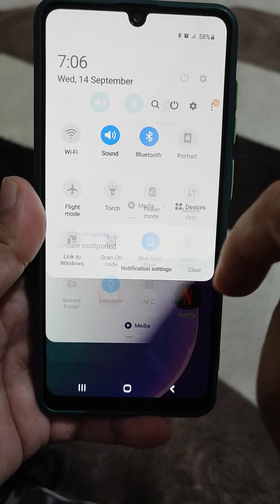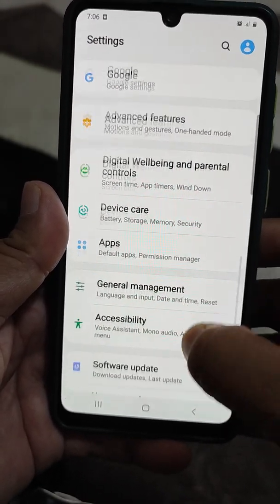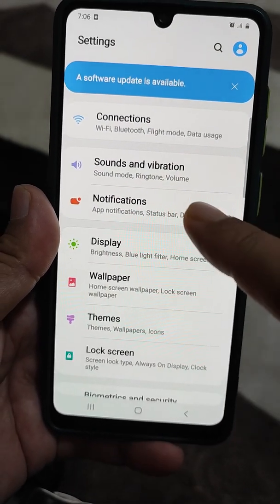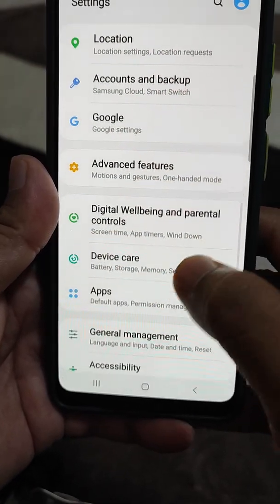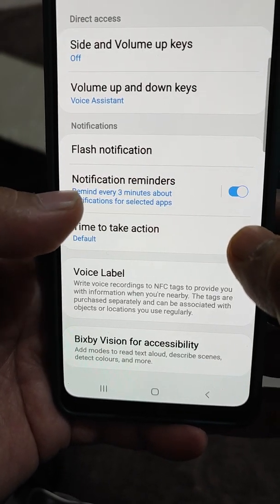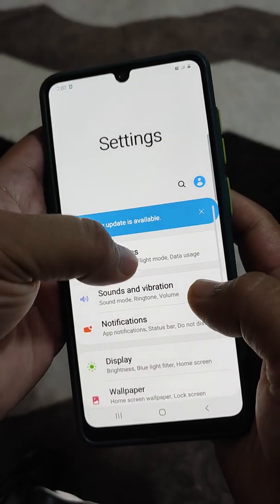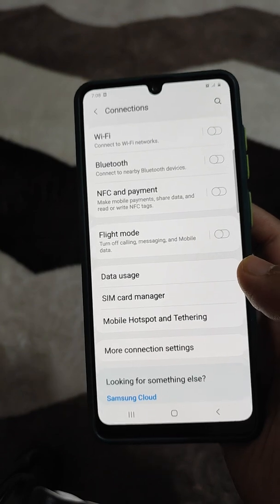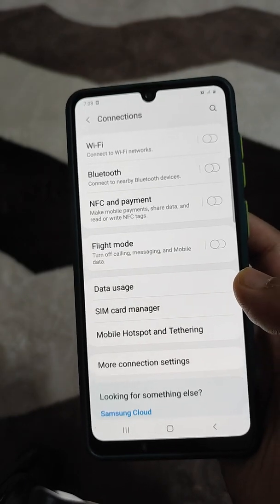how to turn off notifications in android I Notification coming Even after reminder OFF No problem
how to turn off notifications in android, Notification coming Even after reminder OFF will be solved @turnoffnotificationsandriod